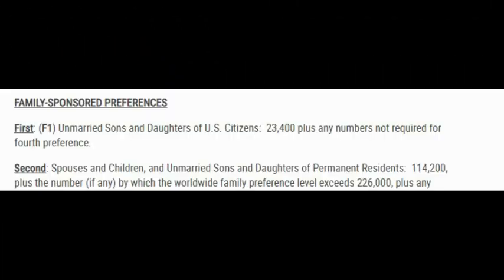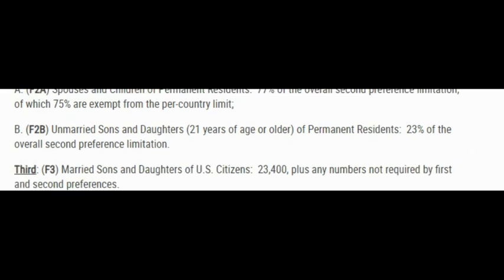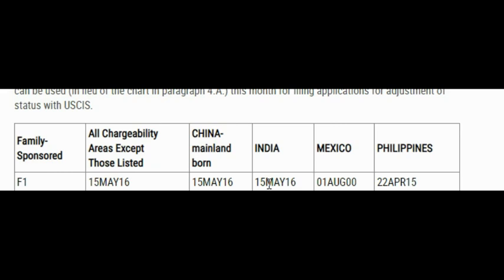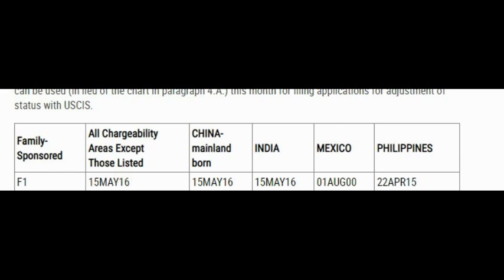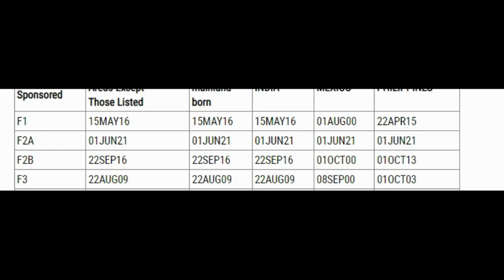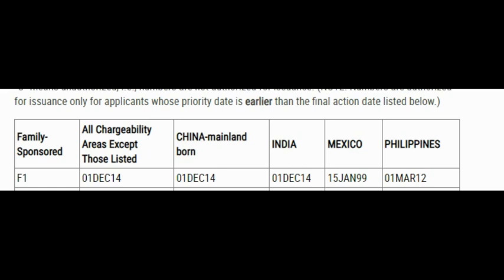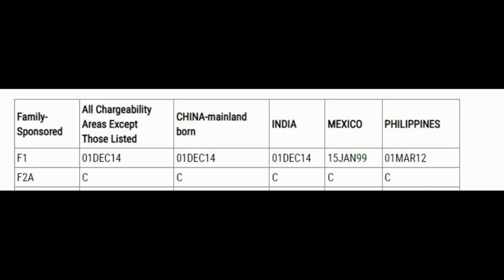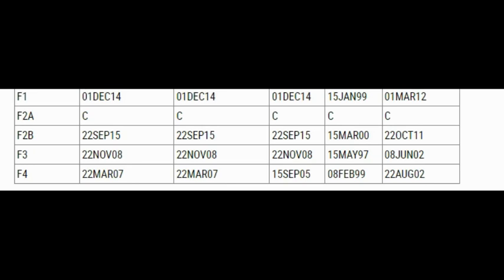OCTOBER 2021 VISA BULLETIN BOARD | DV 2021 VISA APPLICANTS UPDATE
In this video i talk about October 2021 visa bulletin board as well as DV 2021 visa applicants update. Some of you guys who petitioned for your relatives but don't know when you will get interview or welcome letter, some of ou guys who don't know when USCIS will will notify you for status adjustment, some of you guys who are DV 2021 applicants but didn't receive interview letter yet, this video is for you.